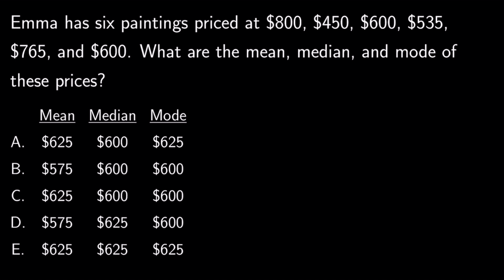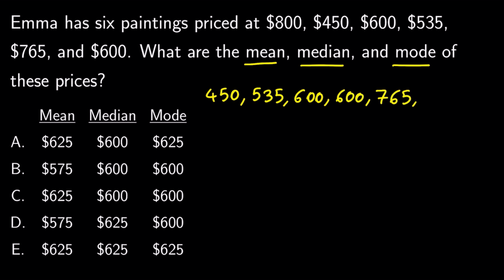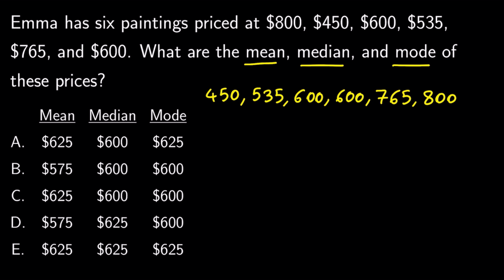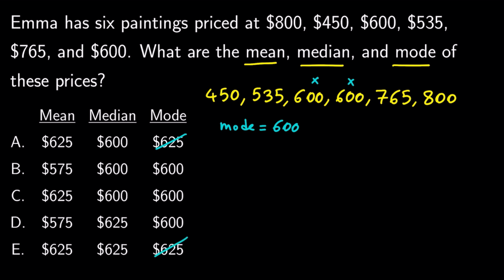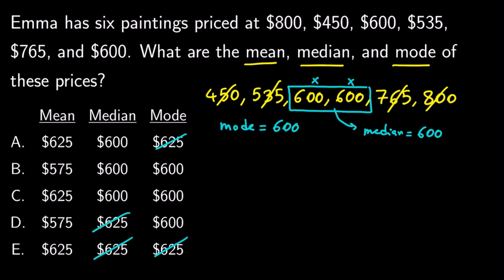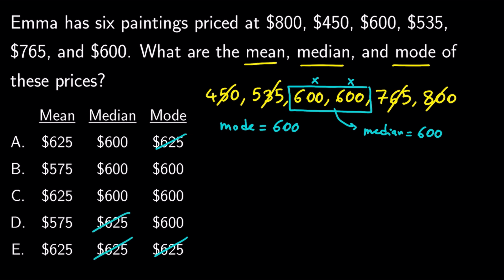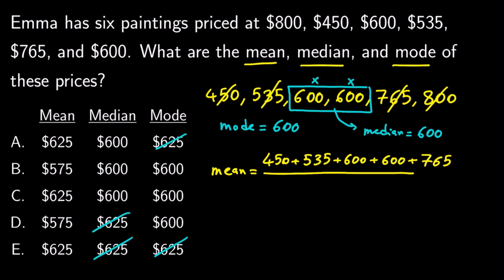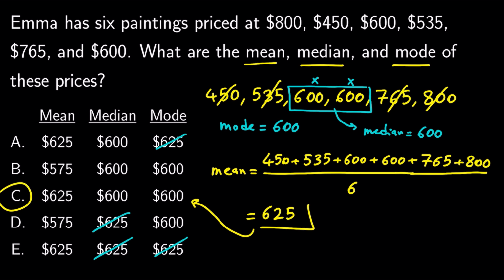ACT Math - Statistics 📊 - Mean, Median, and Mode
Welcome back to @LearnMath24! In this video you will learn how to solve a sample problem from the ACT Math Test that involves mean, median and mode.

This video is a valuable resource for your ACT Math Test preparation. My goal is to provide a concise and accessible problem walkthrough to help you excel in the ACT Math Test.